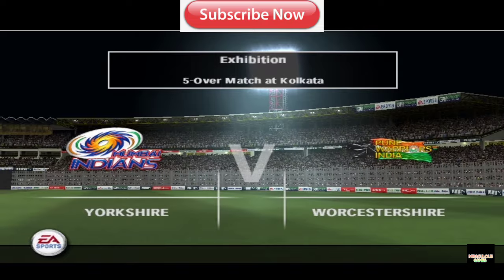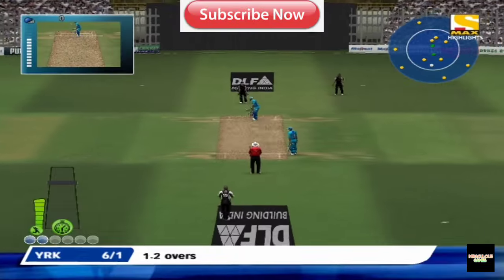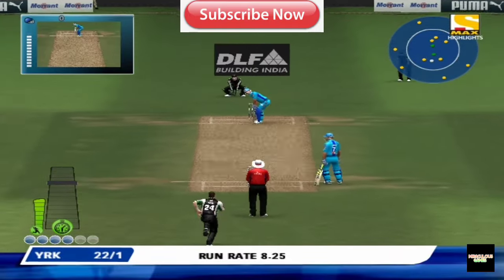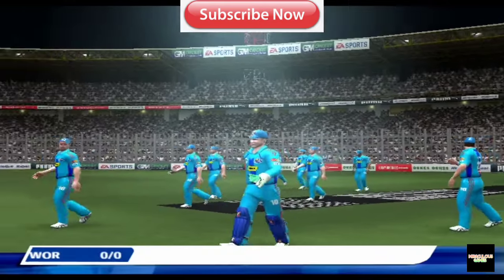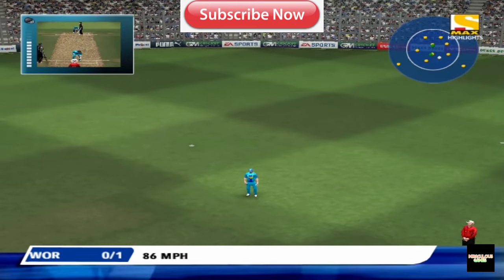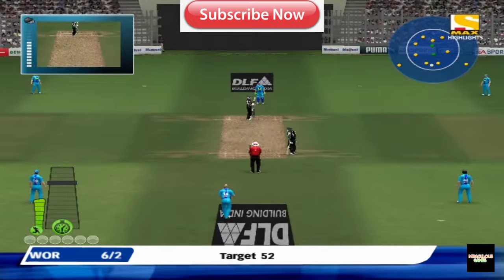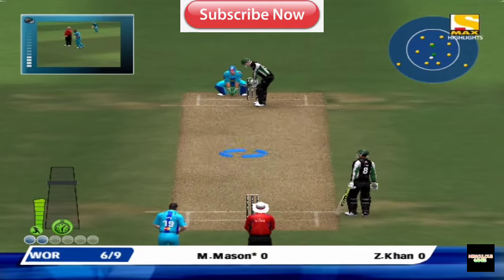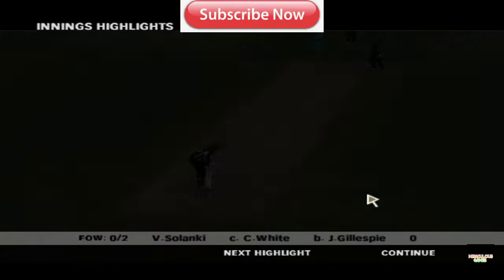IPL Mumbai Indians vs Pune Warriors India. EA sports cricket 07 game.